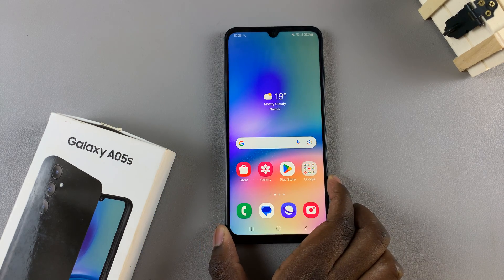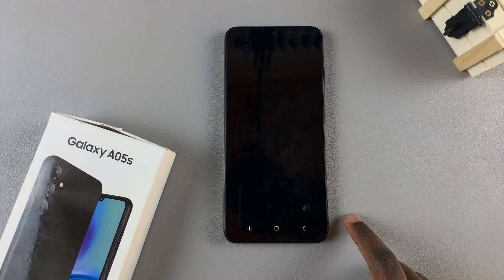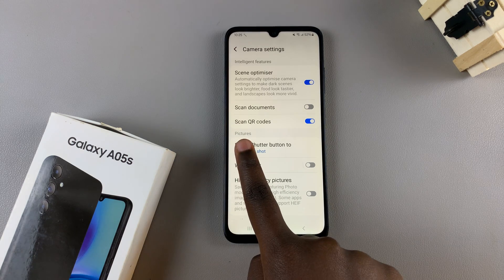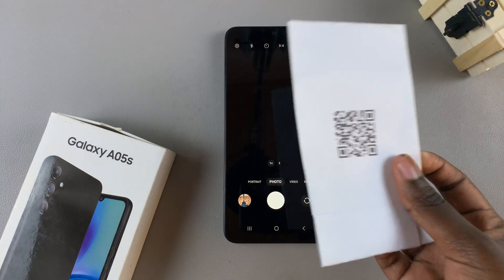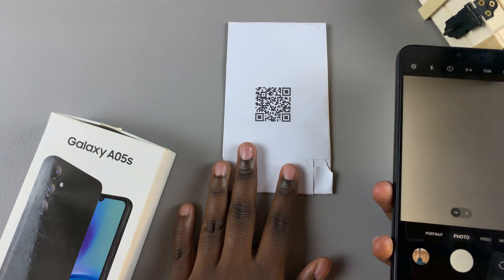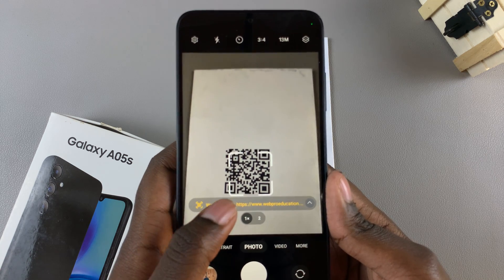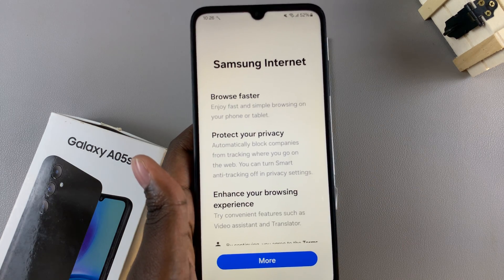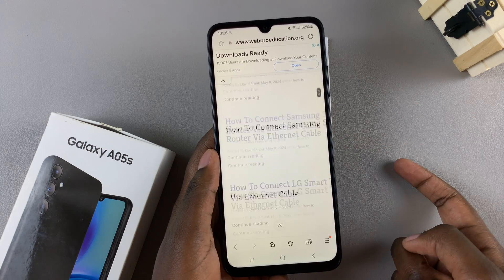How To Scan QR Codes On Samsung Galaxy A05s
Learn how to scan QR codes on the Samsung Galaxy A05s.

In today's digital age, QR codes have become an integral part of our daily lives. From making payments to accessing websites, these pixelated squares hold a plethora of information. Samsung Galaxy A05s users can leverage their device's capabilities to seamlessly scan QR codes for various purposes. If you're unsure how to navigate this feature, fear not! This tutorial will walk you through the process step by step.

Step 1: Unlock Your Samsung Galaxy A05s
Begin by unlocking your Samsung Galaxy A05s device. You can do this by either entering your PIN, password, pattern, or using the fingerprint or facial recognition feature, depending on how you've set up your device.

Step 2: Open the Camera App
Once your device is unlocked, locate and open the Camera app on your Galaxy A05s. You can usually find it on your home screen or in the apps drawer. Tap on the Camera icon to launch the app.

Step 3: Position & Scan QR Code
With the Camera app open, position your device so that the QR code you want to scan is within the camera frame. Ensure that there is adequate lighting to clearly capture the QR code.

As soon as the QR code is within the camera frame, your device should automatically detect it. You may notice a square or rectangle overlay on the QR code indicating that it has been recognized

Step 4: Tap on the Detected QR Code
Once the QR code has been detected, simply tap on it on the screen of your Samsung A05s. This action will prompt the device to process the QR code and perform the associated action, such as opening a website, displaying text, or initiating a download.

Step 5: Take Action
After tapping on the QR code, your Samsung A05s will execute the corresponding action linked to the QR code.

Samsung Galaxy A25 5G, Factory Unlocked GSM:

Samsung Galaxy S24 Ultra (Factory Unlocked):

Samsung Galaxy A15:

Samsung Galaxy A05 (Unlocked):

SAMSUNG Galaxy FIT 3:

TCL 55-Inch Q7 QLED 4K Smart Google TV:

Cell Phone Tripod Adapter